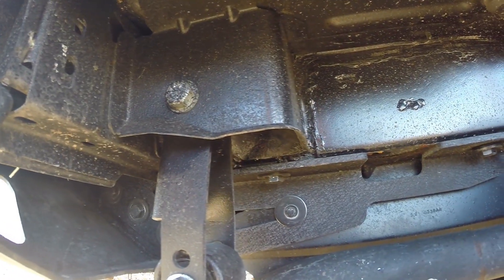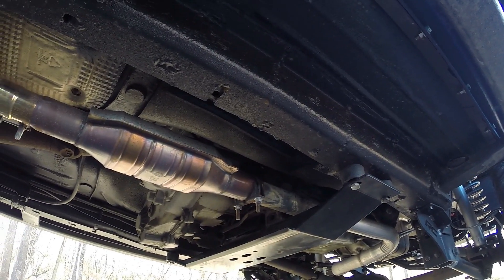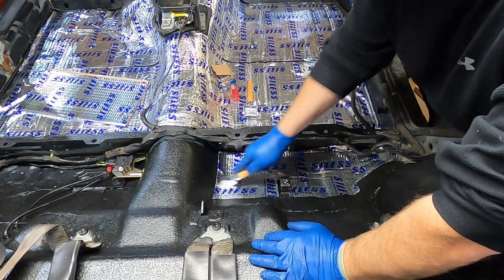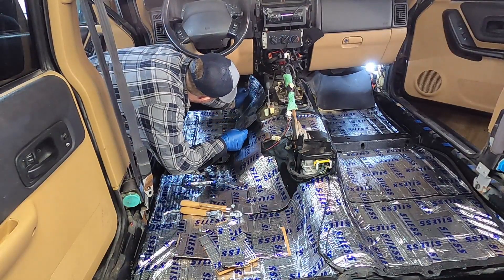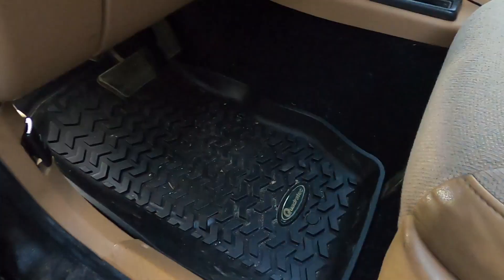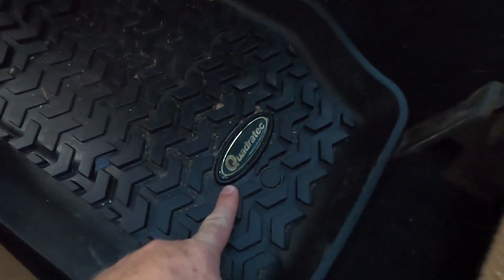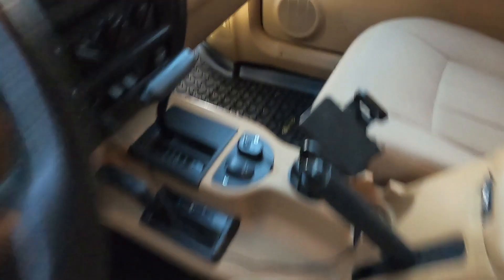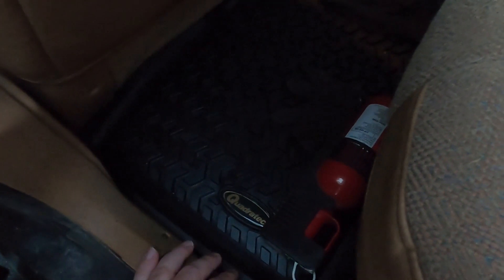Jeep Cherokee Interior update... Is it still good???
Just a little Q&A on 4 months of Interior use and updates. Got a few questions on how it's working out figured I'd answer them.